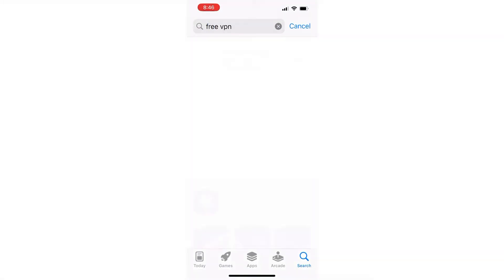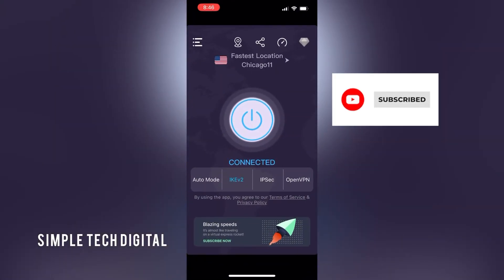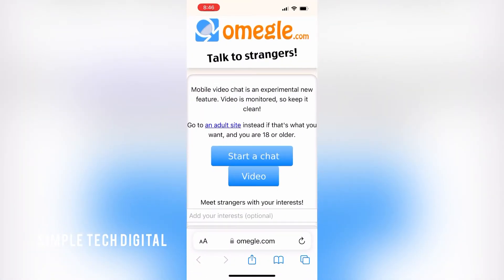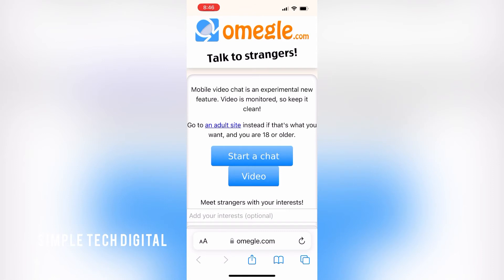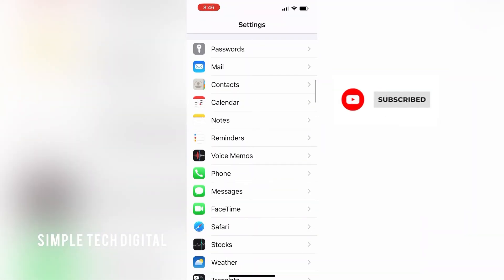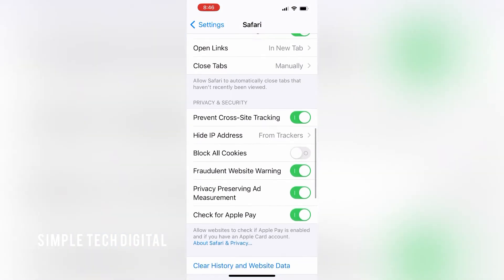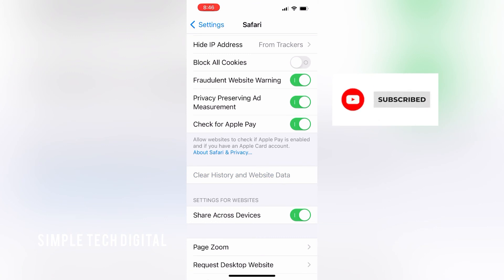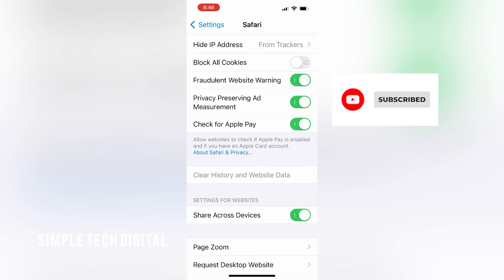How To Fix Error Connecting To Server On Omegle